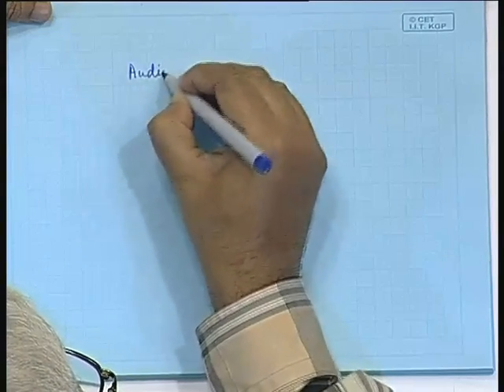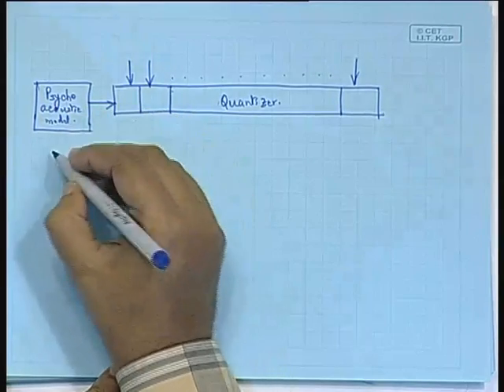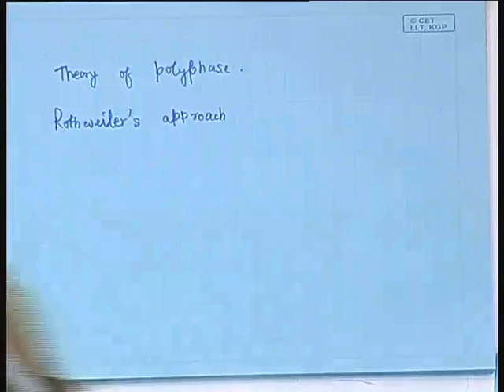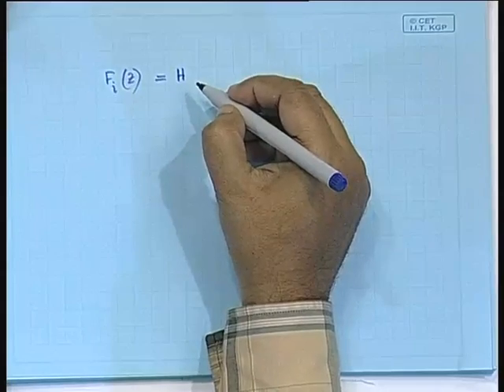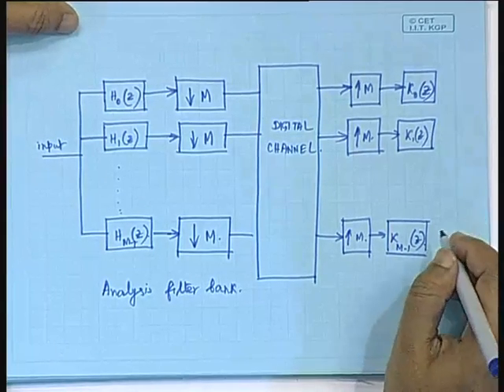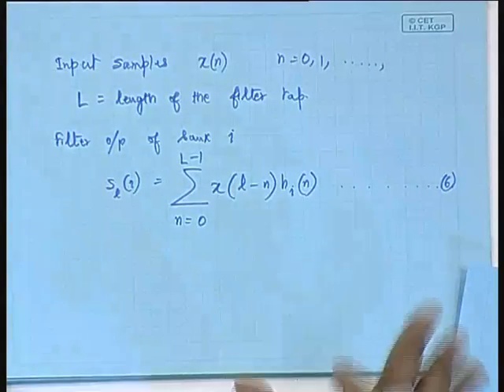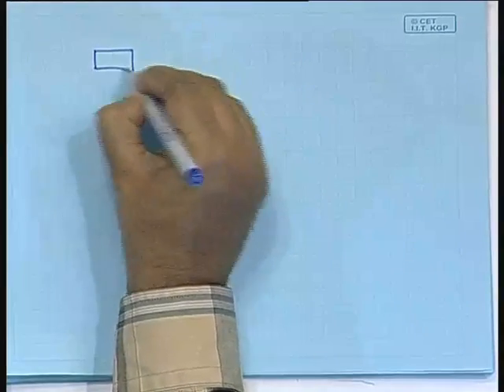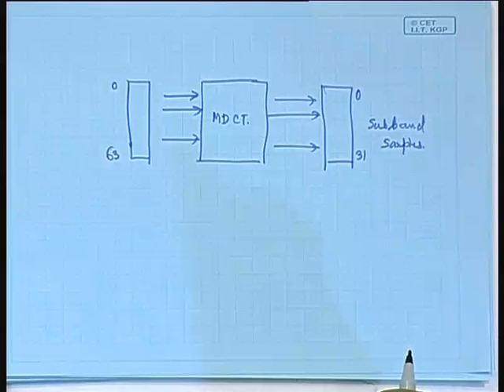Lecture - 31 MPEG - 1 Audio Coding